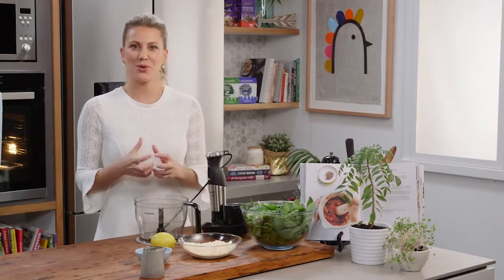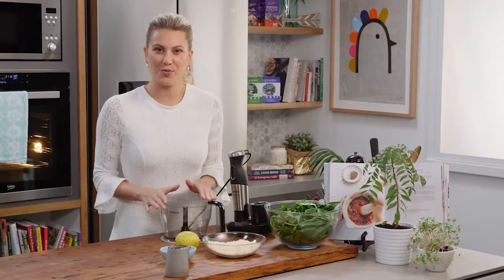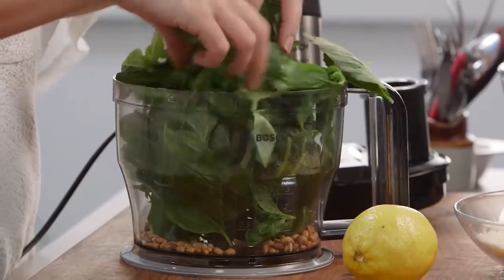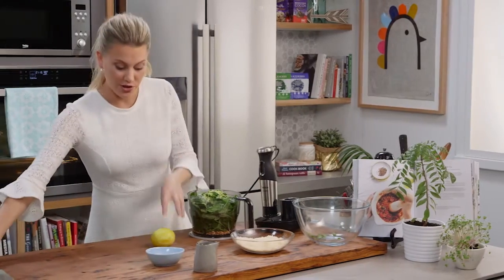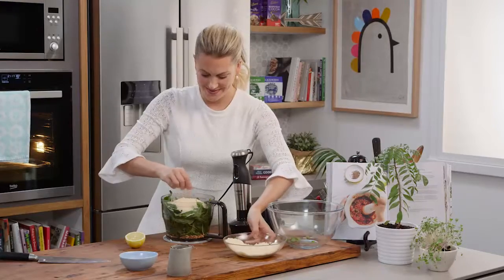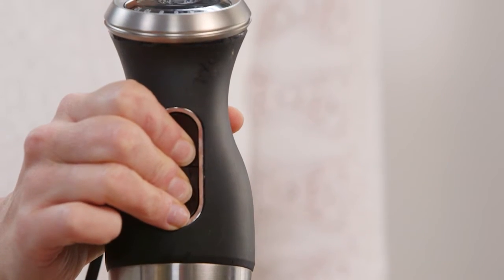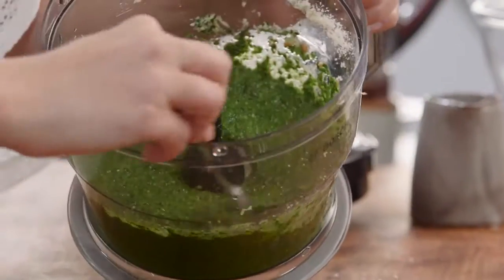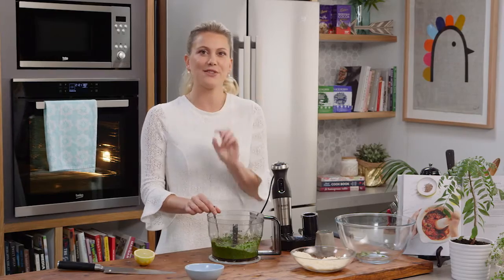Basil Pesto | Everyday Gourmet S6 E65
Fast Fact, as seen on Everyday Gourmet.